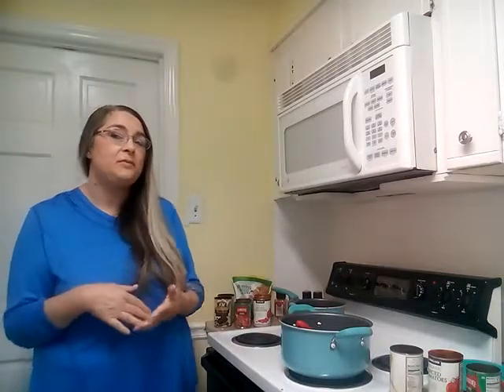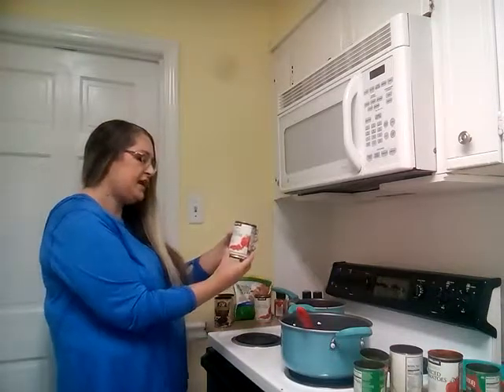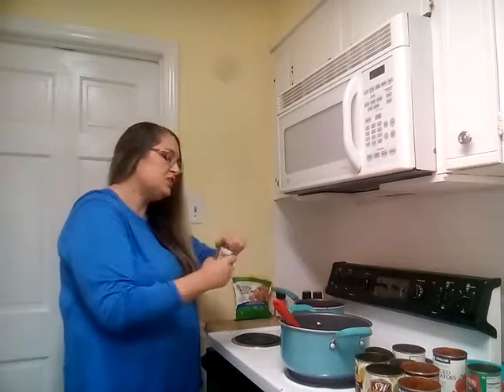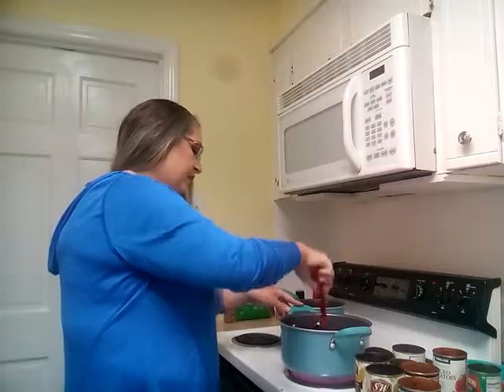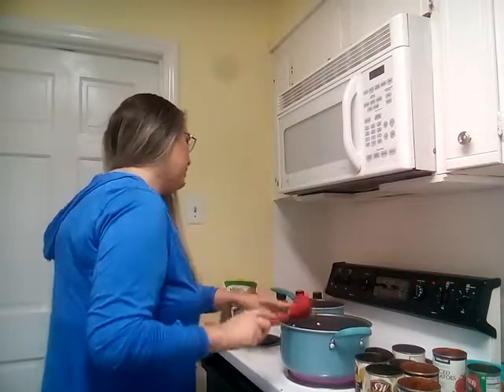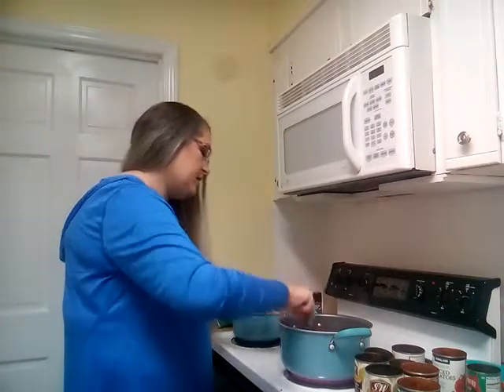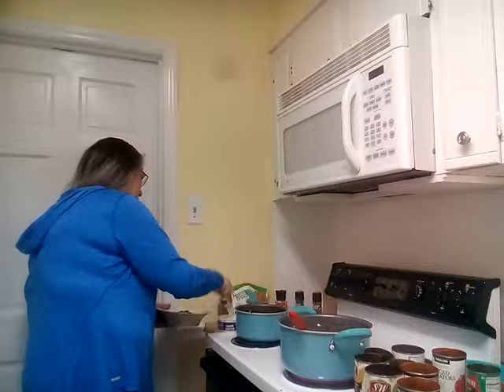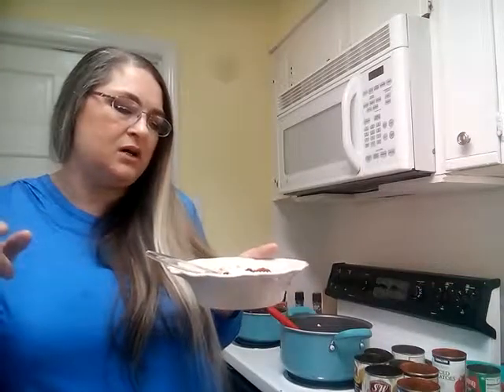Super Easy Vegan Chili: Feeding a large family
In our house, we need good food, quick that will satisfy even our smallest critics. This is one of my go to recipes when I need something really quick.

Recipe:
2 cans tomatoes with green chilis
2 cans stewed tomatoes
2 cans black beans or kidney beans
1 tbsp ground cumin
Salt and Pepper to taste.
1 pkg vegan meat

Try add in's like corn, onions, peppers. This is a good recipe to play around with.

mommyfindingfit